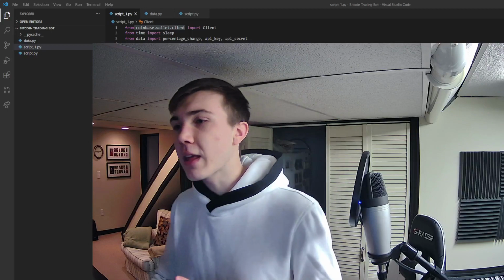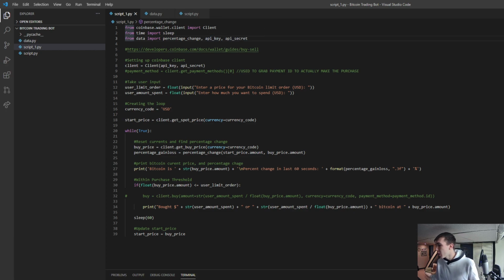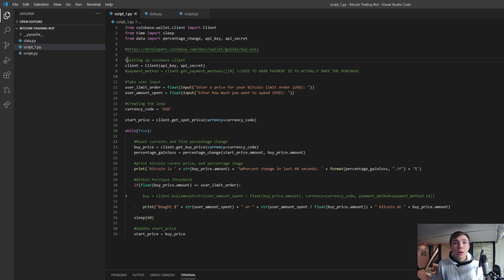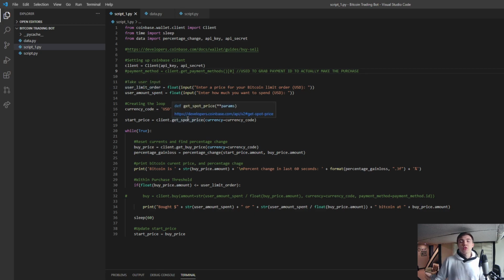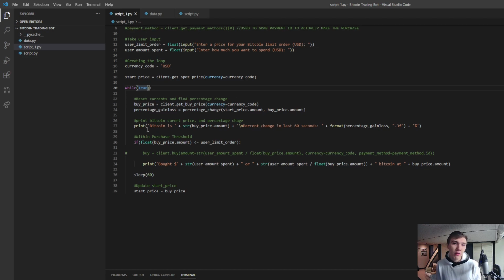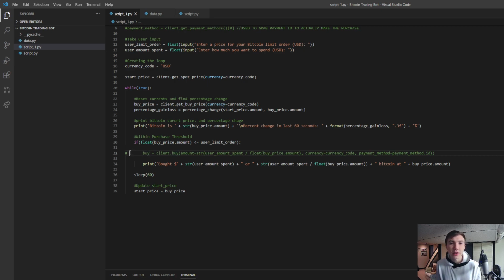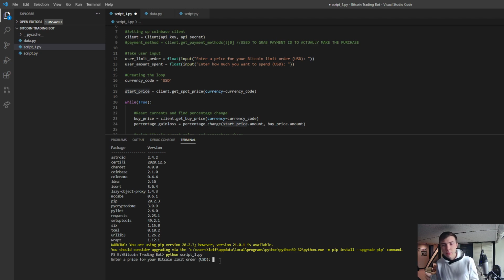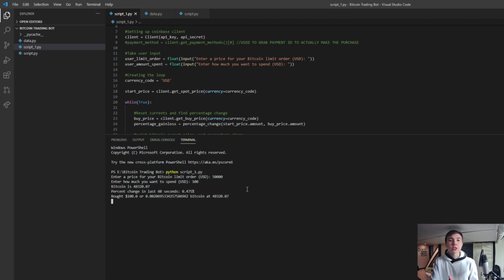How to make a CRYPTO TRADING BOT! (Coinbase API, Python, Bitcoin) [Coding Tutorial]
If you have been benefitting from the recent Crypto Explosion, tell me about it in the comments! If you have any questions or suggestions leave that in the comments as well!